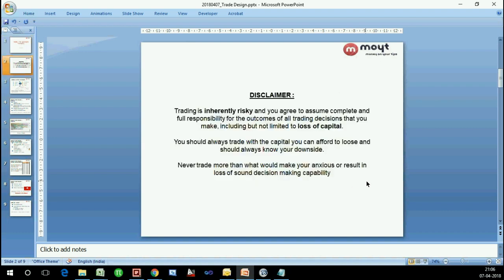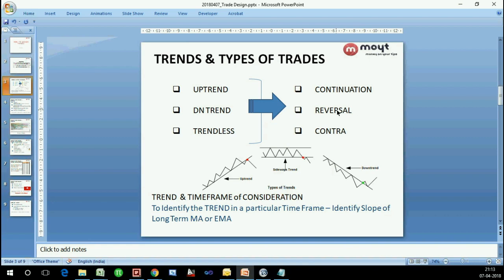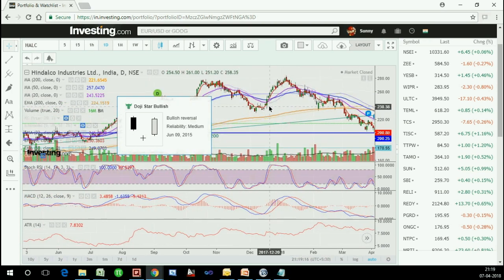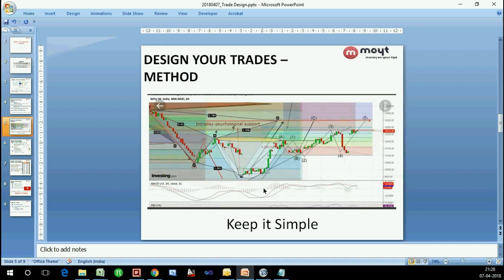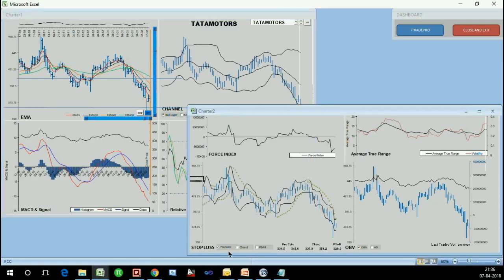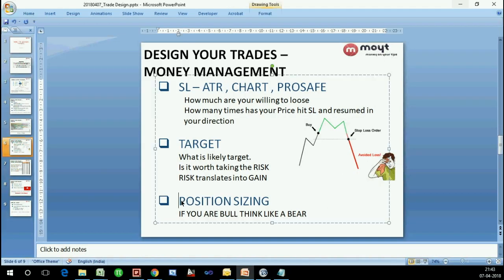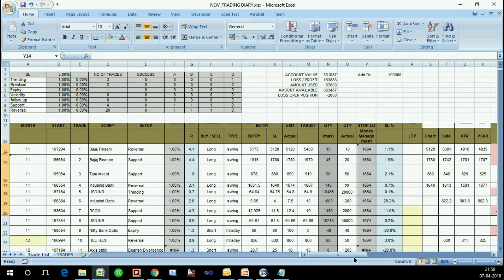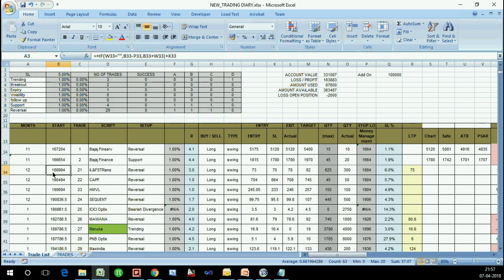How to Design Trades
Method , psychology and Money Management behind Initiating a trade and Execution.
How to document and Learn from mistakes
STOP LOSS and LOGICAL STOP